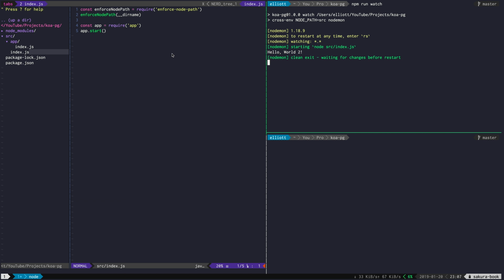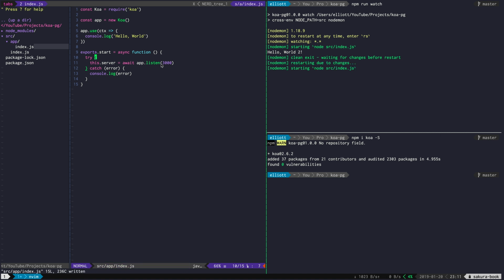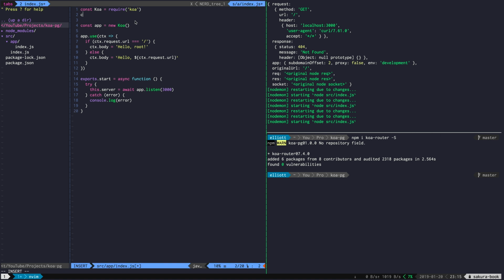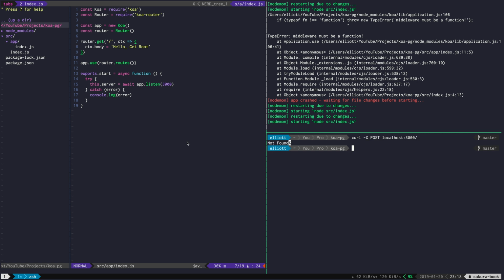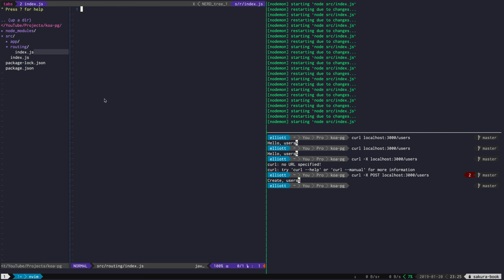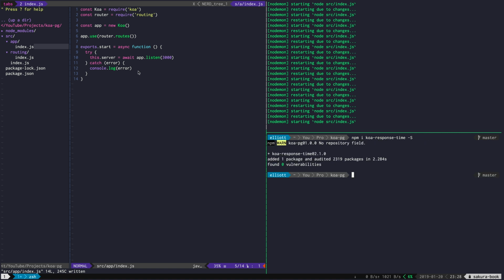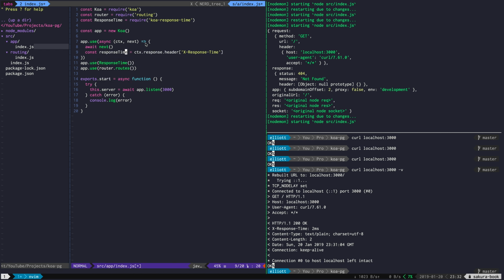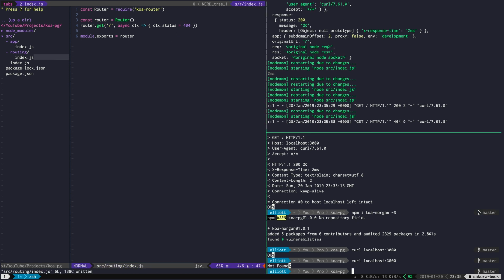Ep2: Node.js Koa Project with PostgreSQL - Server, Routing, and Middleware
Welcome to a new episode on setting up Node.js with Koa. In this episode we take a look at running our Koa server on a local port and adding our first steps to routing requests in our application. We also take a brief look at middleware and how we can utilise this powerful functionality.